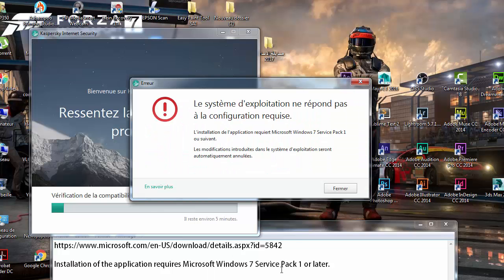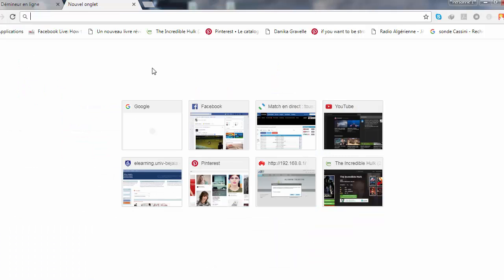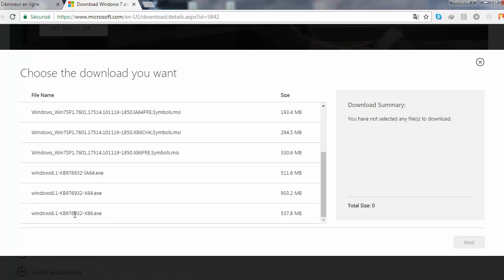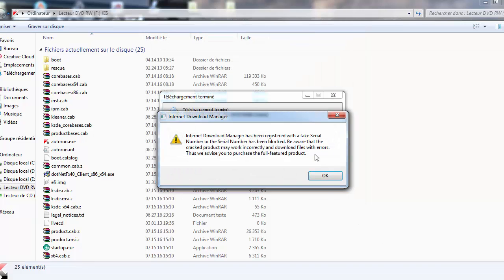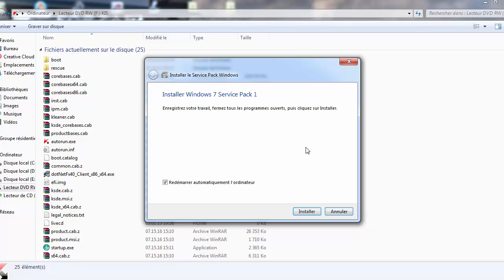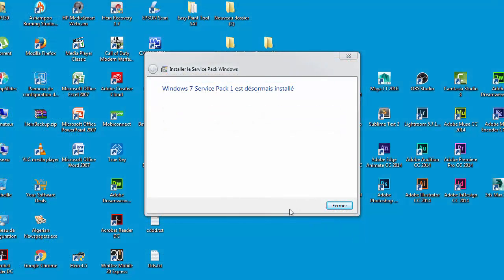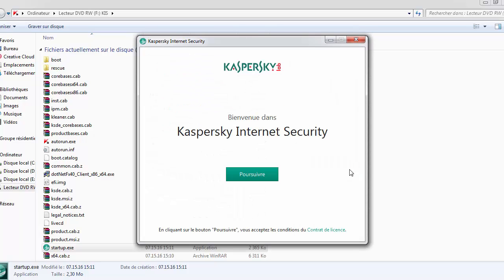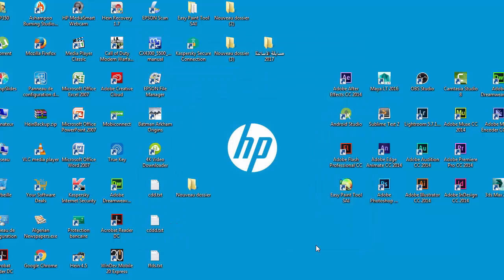Kaspersky Internet Security Problem Fixed Windows 7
How to fix the Kaspersky Internet Security Problem which is " The operating system does not comply with requirements " that means " Installation of the application requires Microsoft Windows 7 Service Pack 1 or later "